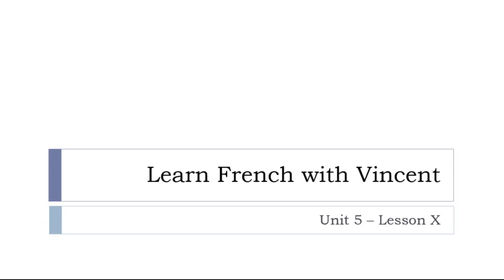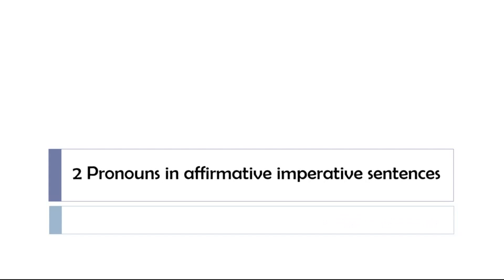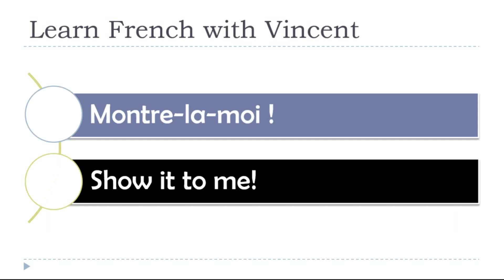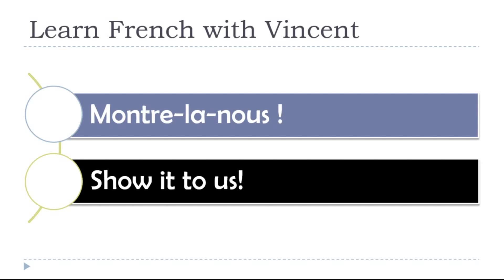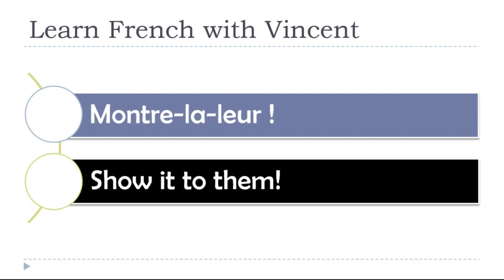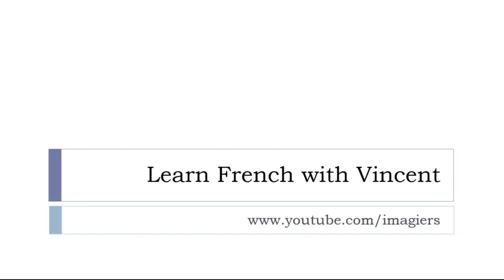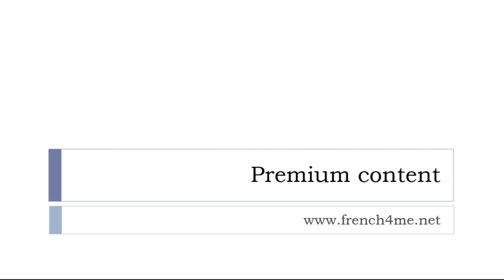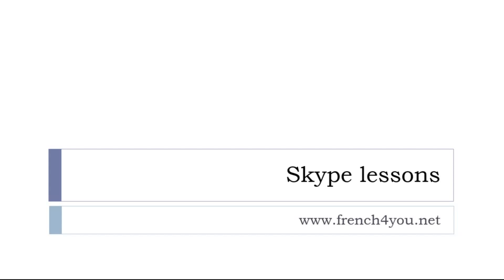Learn French with Vincent I 2 Pronouns in affirmative imperative sentences # LA